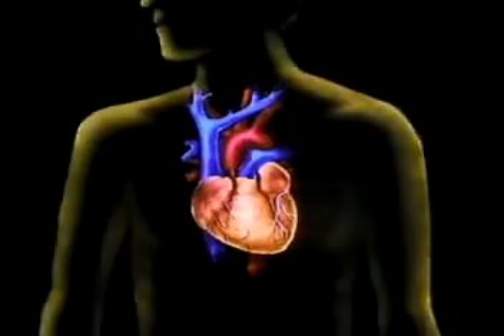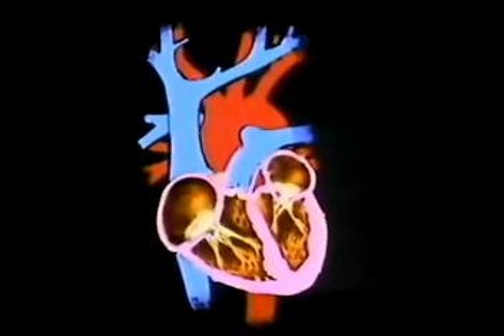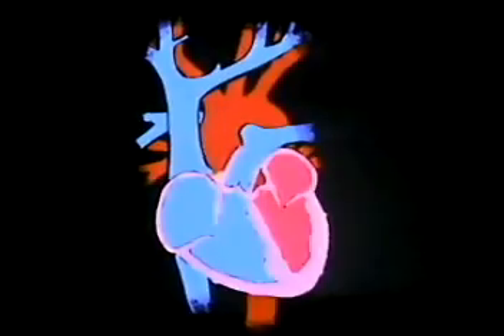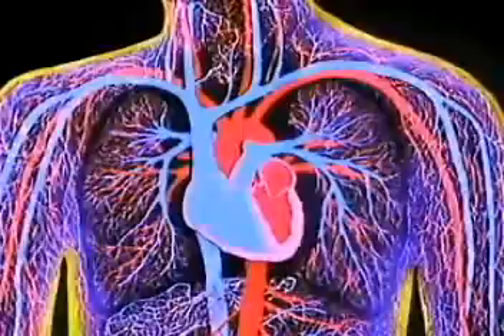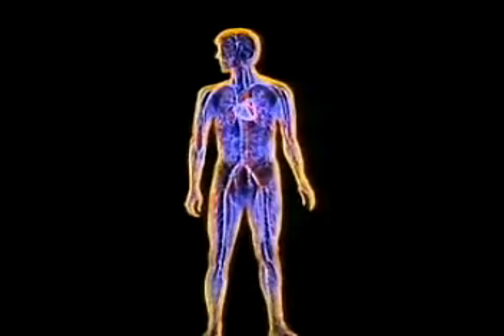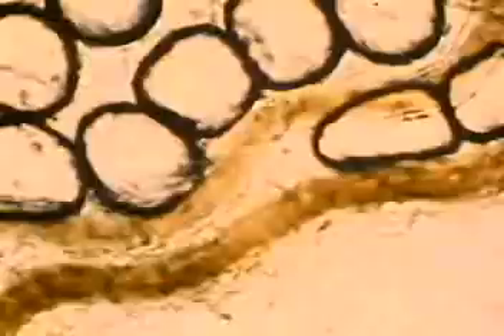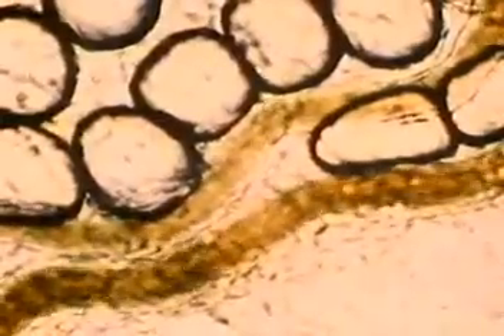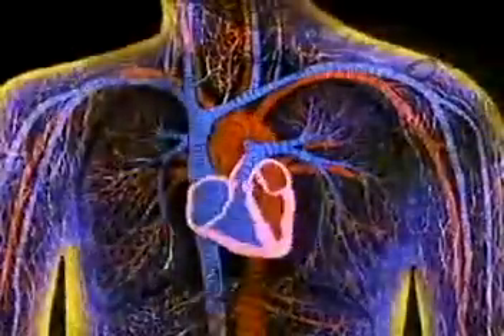3D ANIMATION OF WORKING OF HEART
3D ANIMATION OF WORKING OF HEART